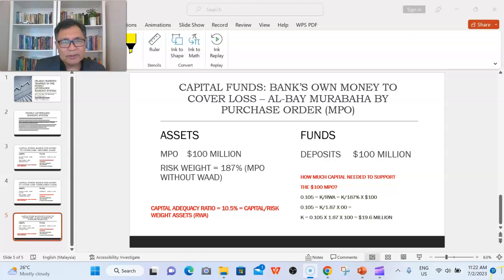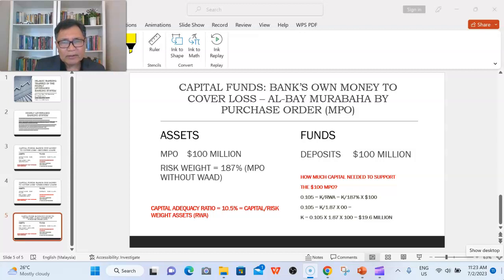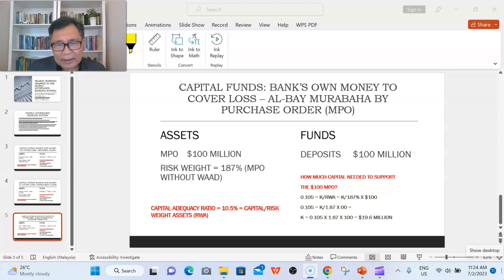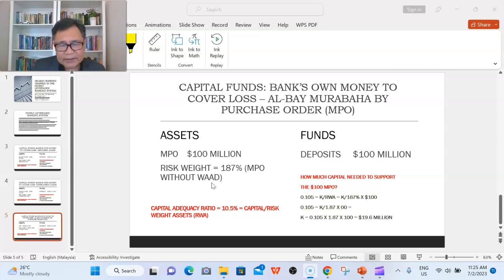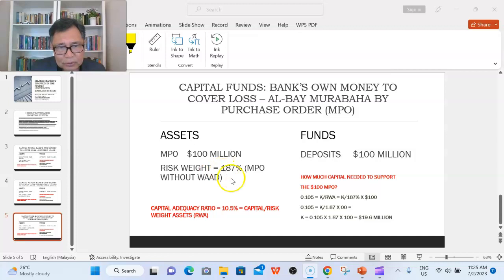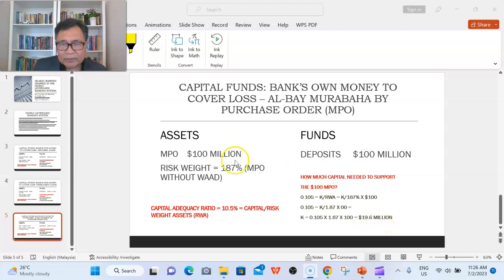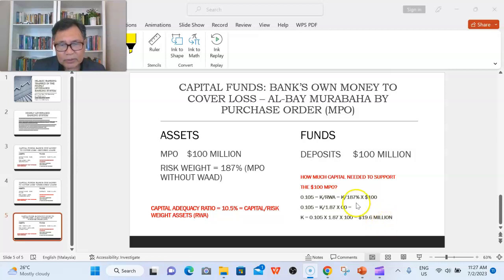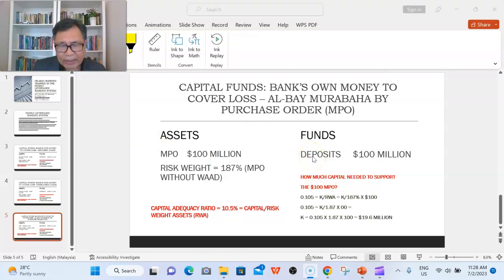V36 MURABAHA PURCHASE ORDER (MPO) - A DEAL-BREAKER FOR DEPOSIT TAKING ISLAMIC BANKS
MPO without waad is a risky sale contract. When funded by deposits it become even more dangerous for Islamic banks to adopt.  Without waad, the customer can easily exit the sale and banks will have to hold goods they do not want.